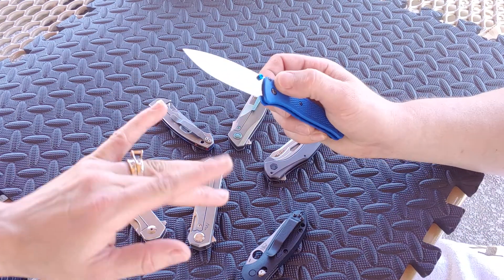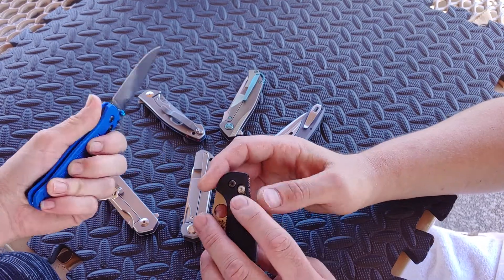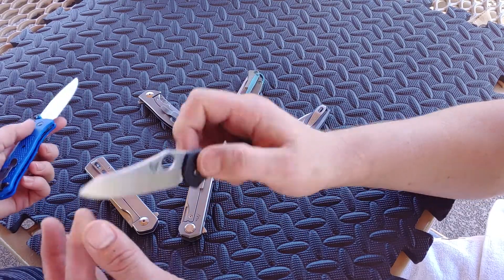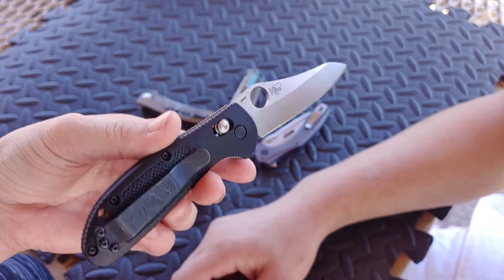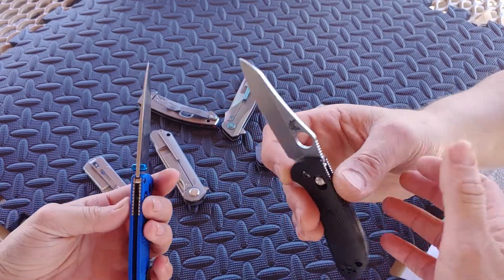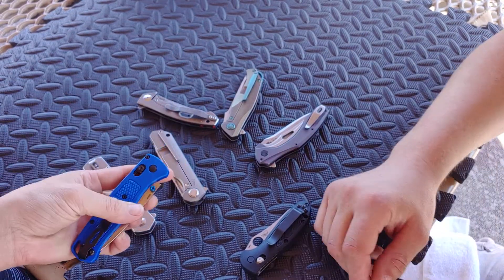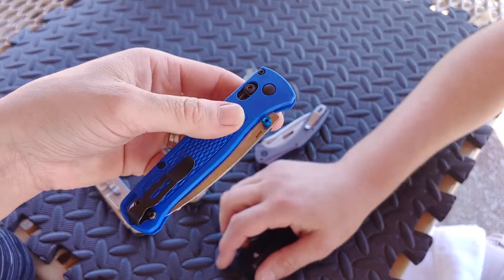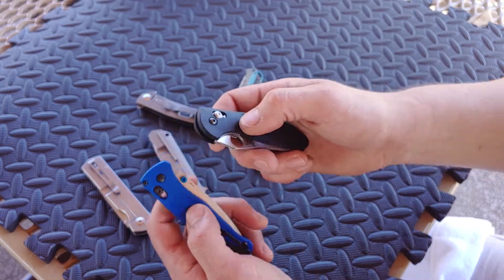Benchmade Bugout Update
If you didnt see our origional Benchmade Bugout first impression video please go back to our channel and watch it so you can get some backround understanding to what we are discussing in this update.